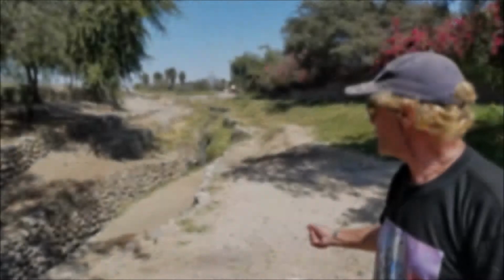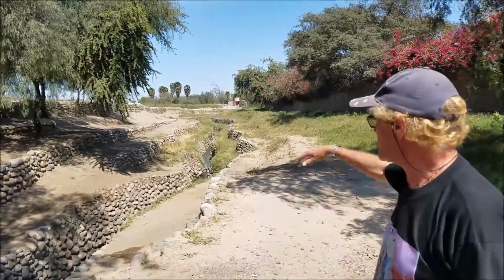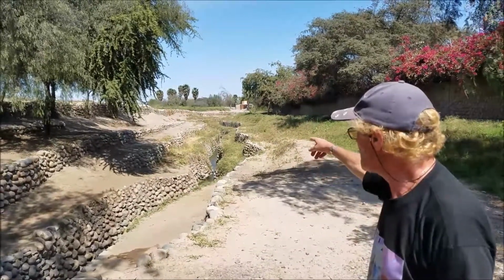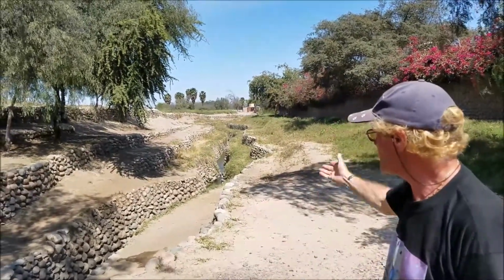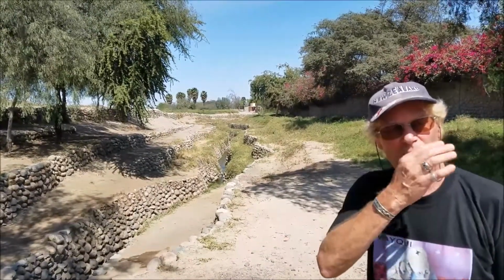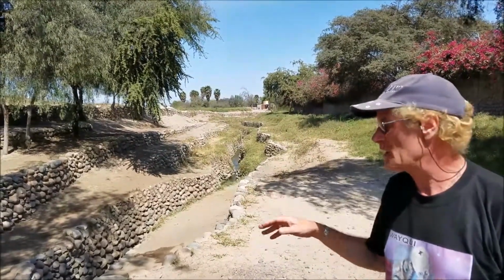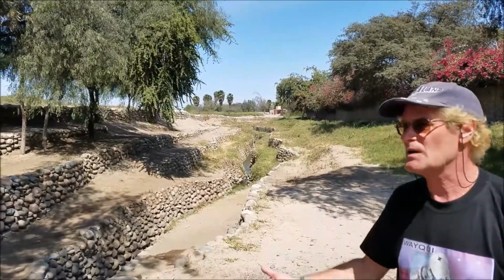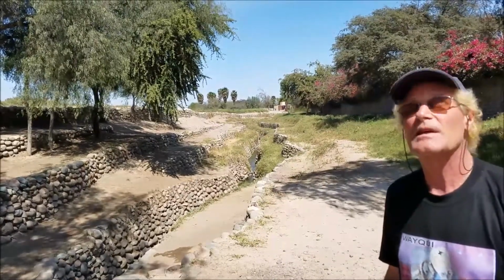2000 Year old Ancient Nazca Aqueducts in Peru still in use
Brien Foerester explains the ancient use of these aqueducts that were used by the Nazca people over 2000 years ago.

Portal to Ascension  on location exploring ancient sites in Peru.

Sign up for 100's of hours of FREE conscious webinars, workshops, live streams and live events

Join us at the Portal to Ascension Conference October 2018 in Irvine, CA.

TOPICS: True World History, Ancient Civilizations, UFO Disclosure, Extraterrestrial Awareness & The Evolution of Consciousness.